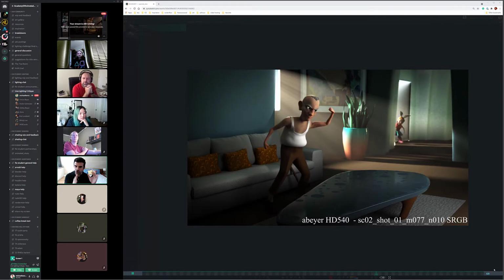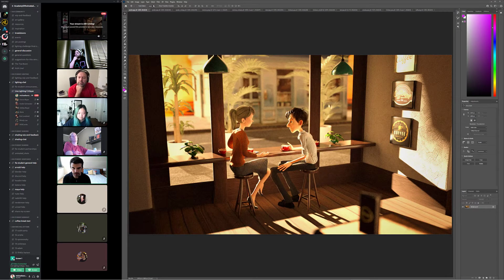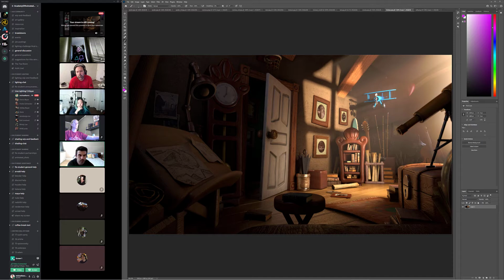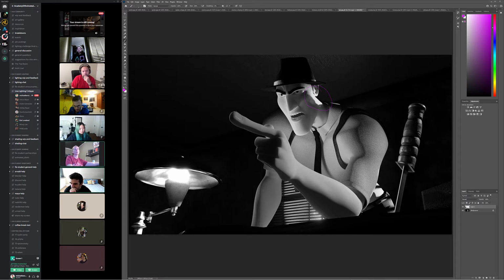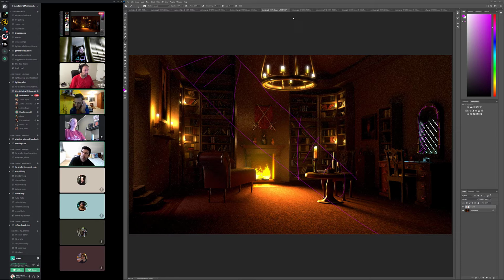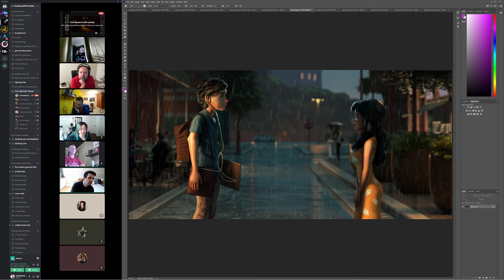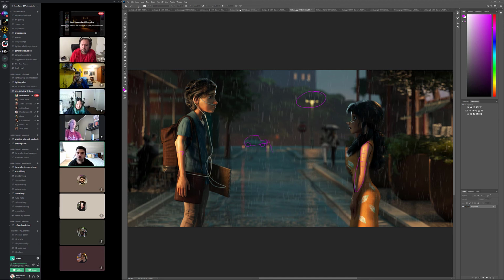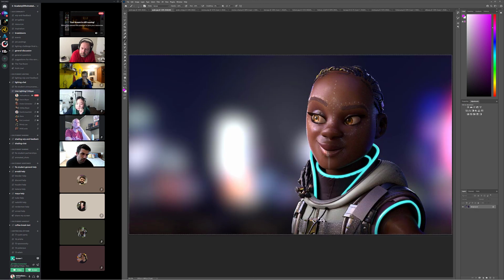Academy of Animated Art - Lighting Critique with Mike Tanzillo - March 29th, 2021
In this episode, Mike reviews a video clip before hopping over to the still images during the live discussion. Tune in and enjoy!

Highlights

0:10 - Aaron's Submission
6:40 - Will's Submission
10:42 - Tristan's Submission
12:23 - Mindy's Submission
15:30 - Kat's Submission
19:51 - Dani's Submission
27:14 - Andre's Submission
30:50 - Hisham's Submission
38:21 - Clarissa's Submission
42:02 - Ayako's Submission